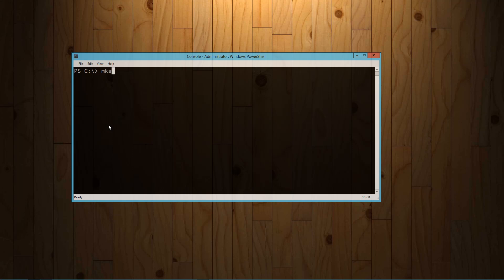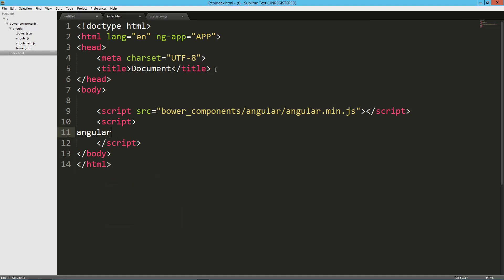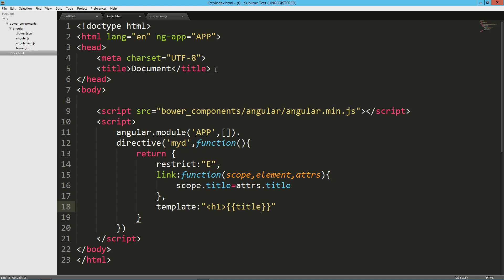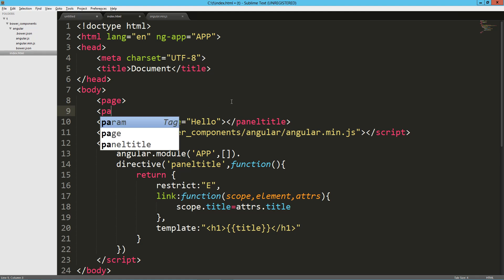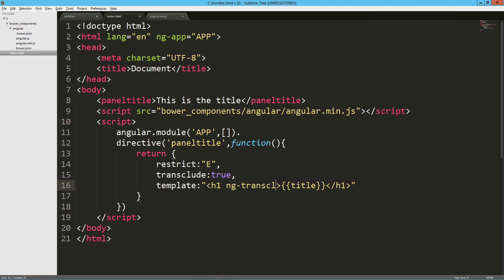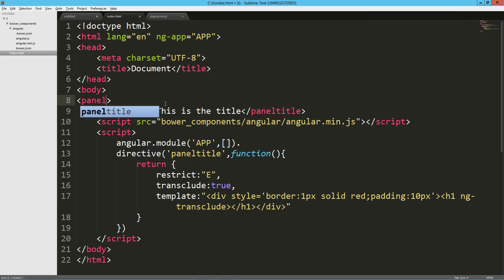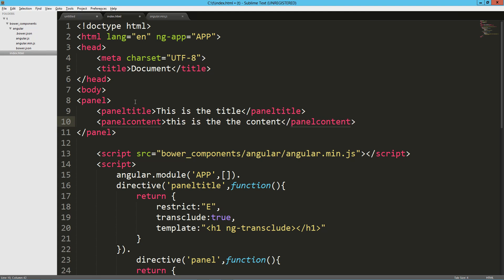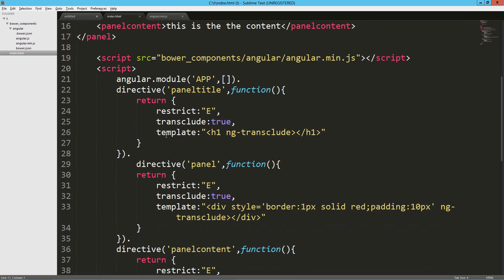AngularJS Transclude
Transclusion: scary term for a simple and vital functionality.